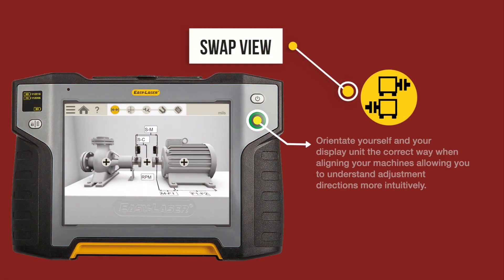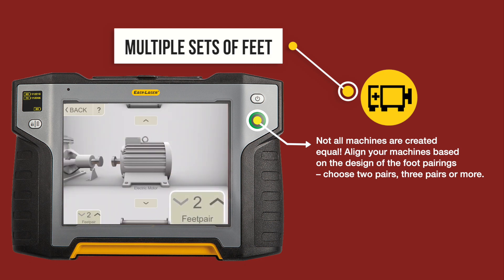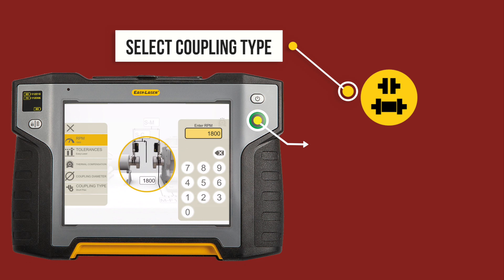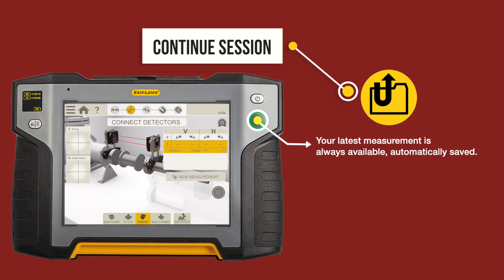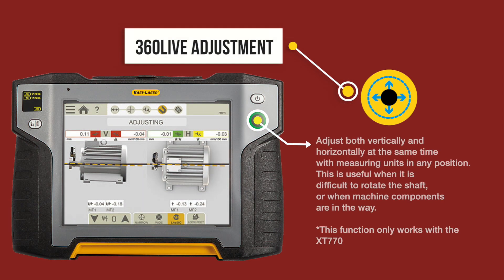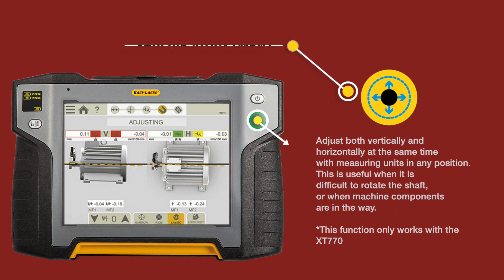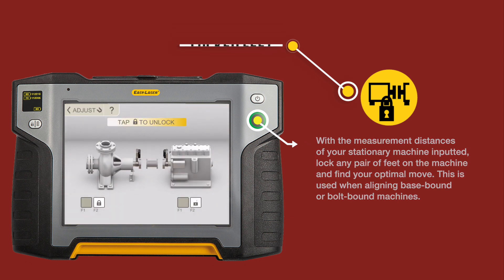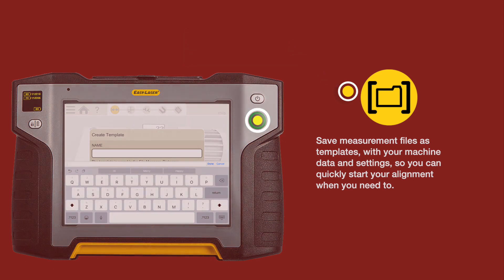Easy-Laser's Generation XT Smart Functions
Easy-Laser's Generation XT Smart Functions are features that help support your alignment through the whole process giving you the best possible result.

XT770 Shaft Alignment Tool xt770-shaft-alignment-tool/